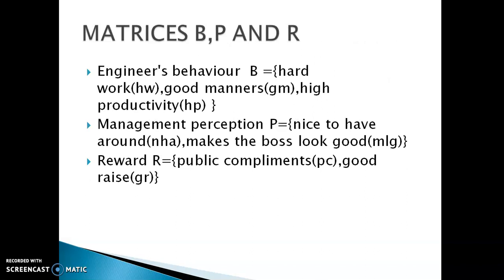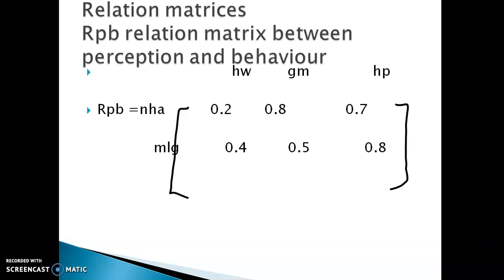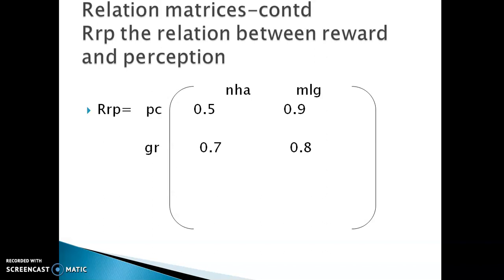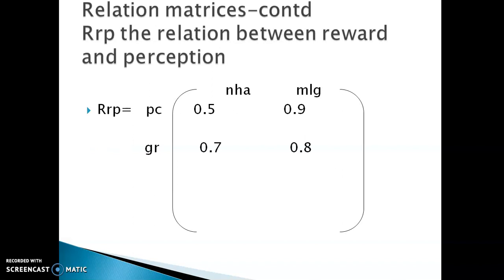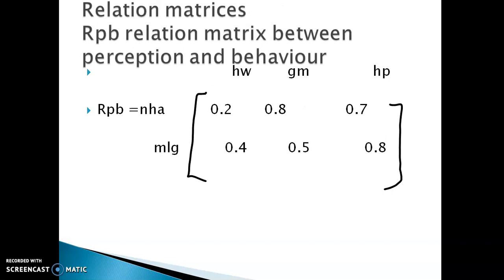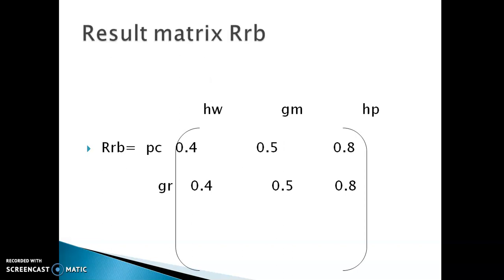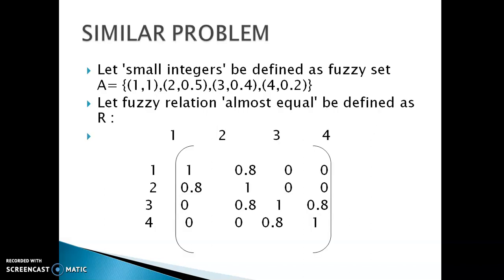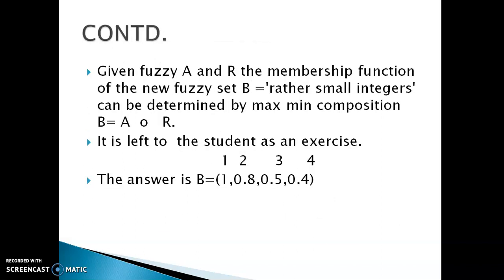SOFTCOMPUTING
soft computing